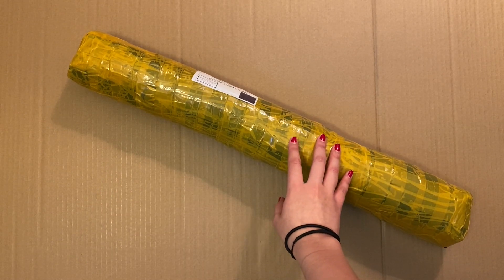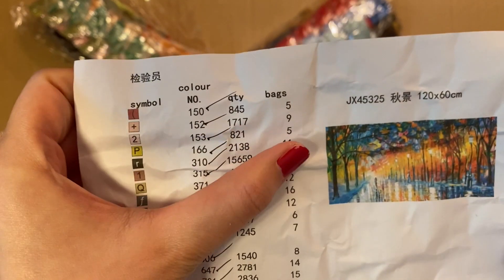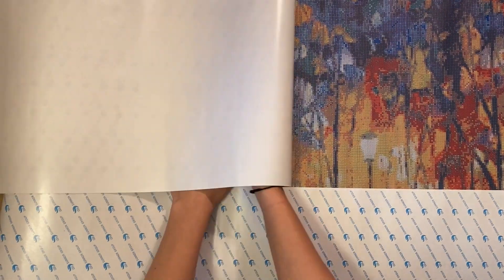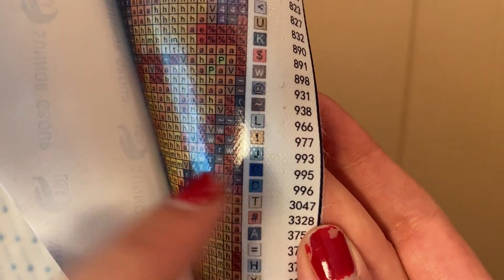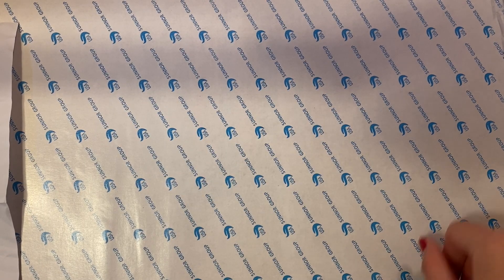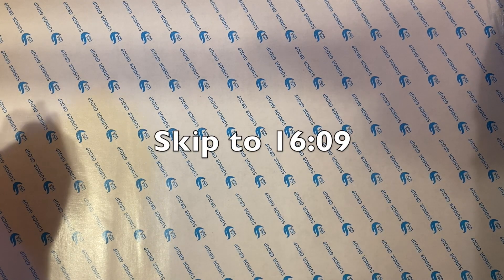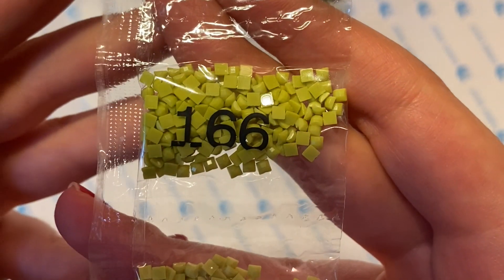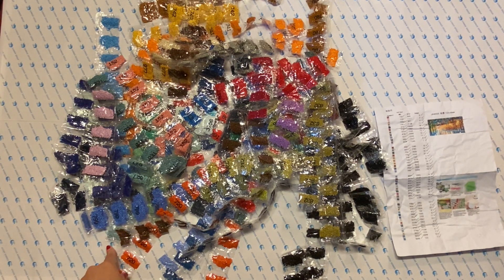Unboxing: HUGE Aliexpress (Naifei) Full Square Diamond Painting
Since starting this project, I have noticed the quality of the black (310) drills is not great. They are misshapen with lots of tabs. I wanted to let everyone know, since I did not catch this when first reviewing. In future videos, I will open the drills so I can inspect them better.

Also, sorry for my nails, I know they look ratty!

Unboxing Aliexpress’s Naifei diamond painting.

Wish me luck on my giant diamond painting! And please help me with any advice in the comments below! I’ve never done a big diamond painting and this one is 120 x 60 cm.

Skip to 16:09 if you just want my overall thoughts.